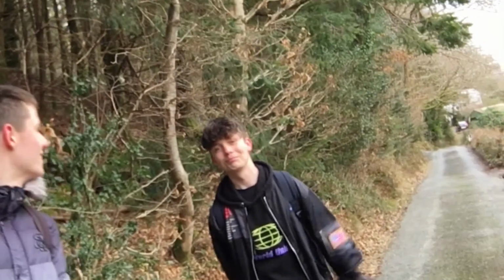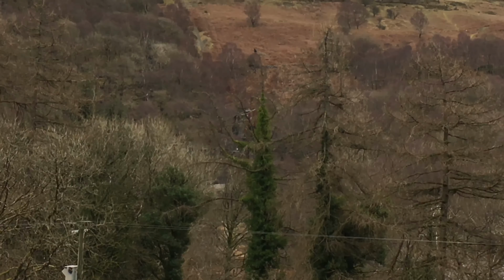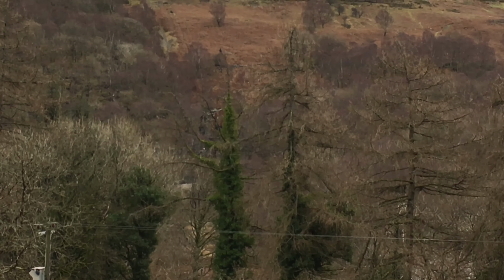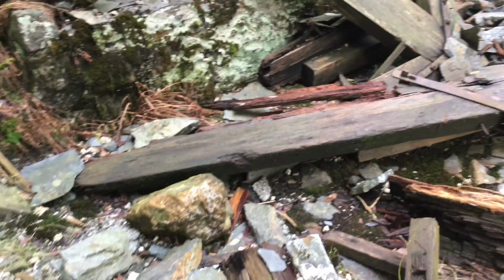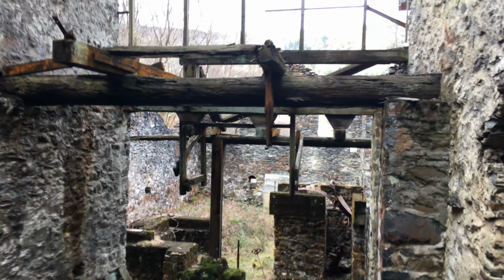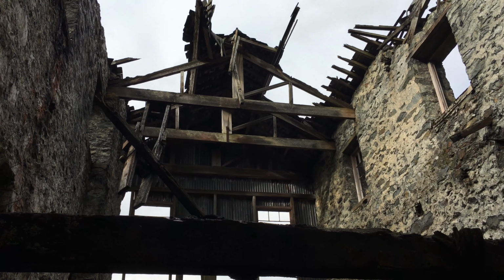Exploring Creepy ABANDONED Building?!